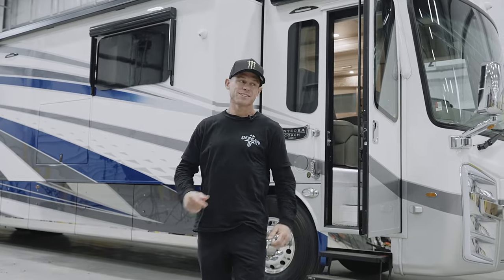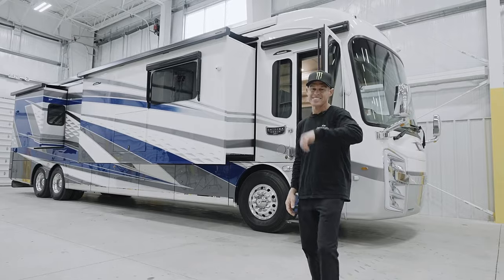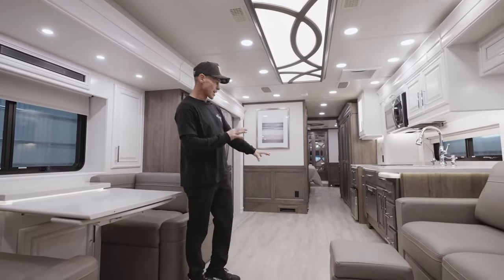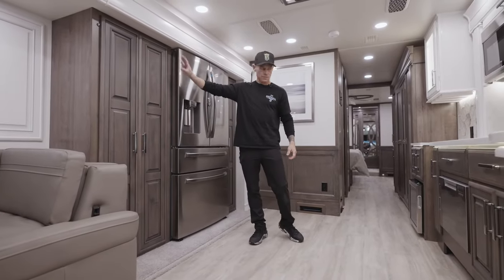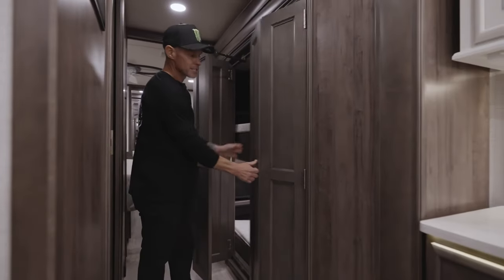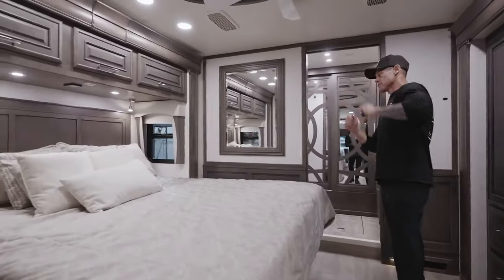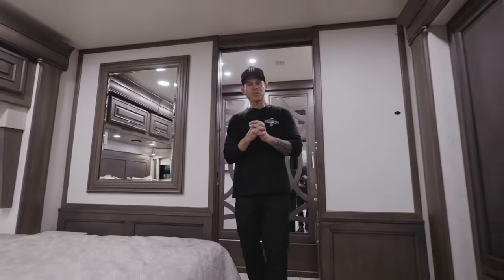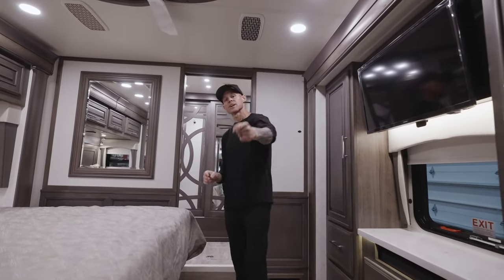New Ambassador Brian Deegan - Anthem 44R walkthrough - Entegra Coach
Brian Deegan shows off his Entegra Coach Anthem 44R, home away from home, for his family at the races. He walks through the benefits the coach has for his racing family.